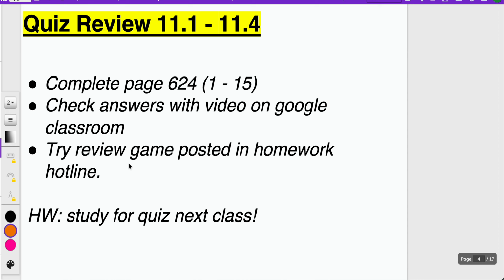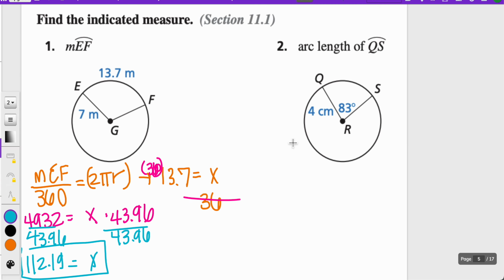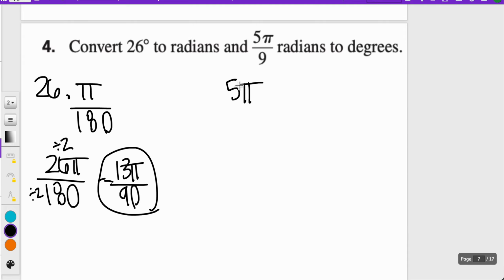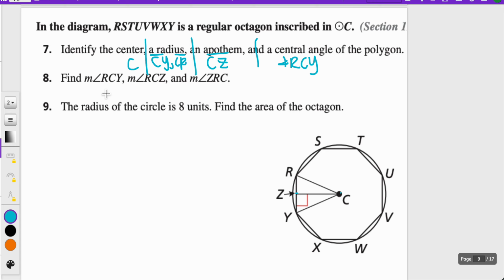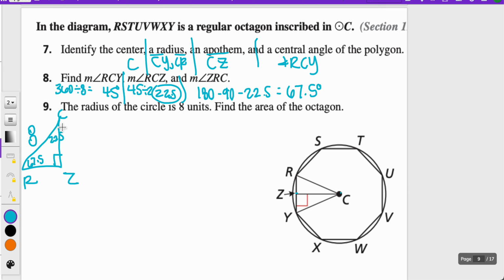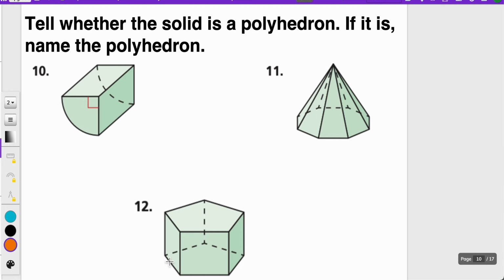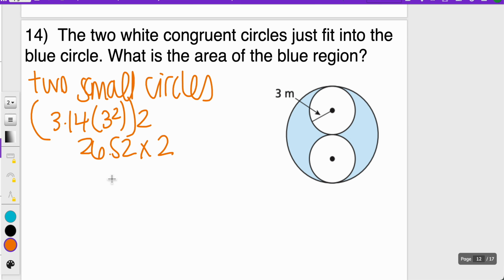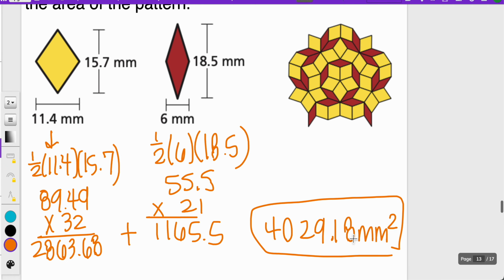Quiz Review 11.1 - 11.4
Review with me before taking your quiz over lessons 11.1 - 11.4
Big Ideas Math Geometry
Circle area sectors
Circle arc lengths
Rhombus and kite areas